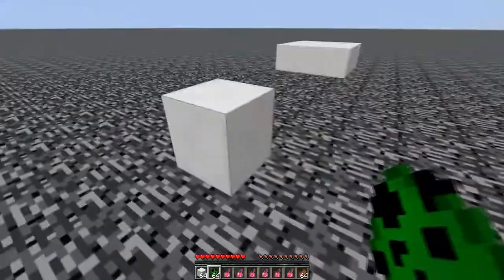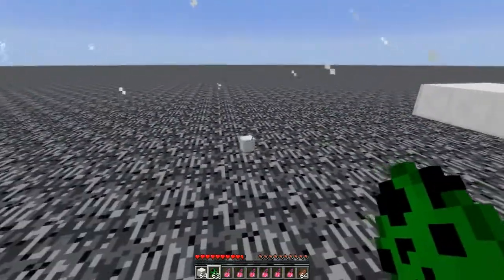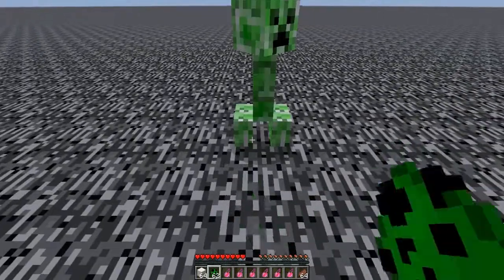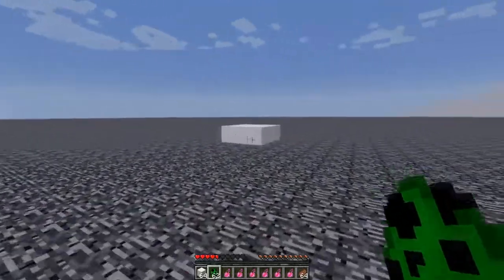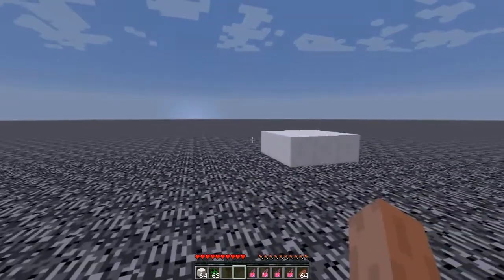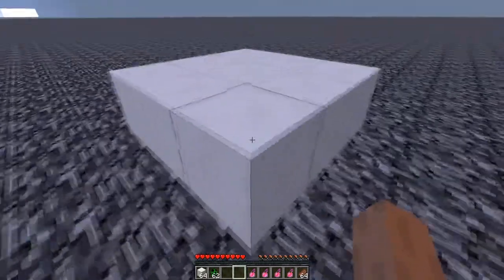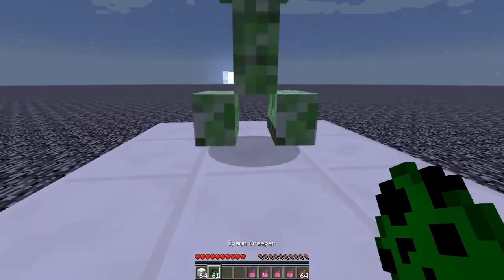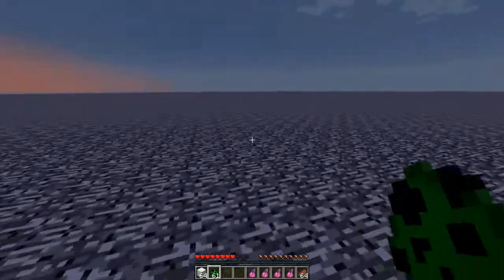Creeper Manipulation - RFW Tips and Tricks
The random spawning of mobs in Minecraft can often be a pain, but having a few tricks up your sleeve to deal with them can help swing an unfortunate scenario in to your favour.